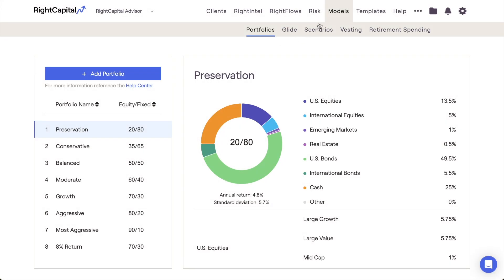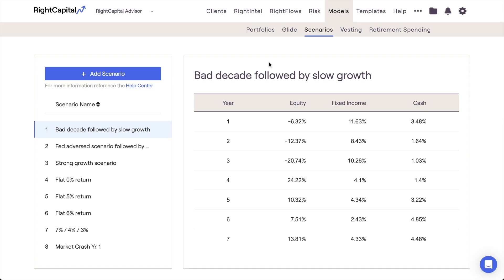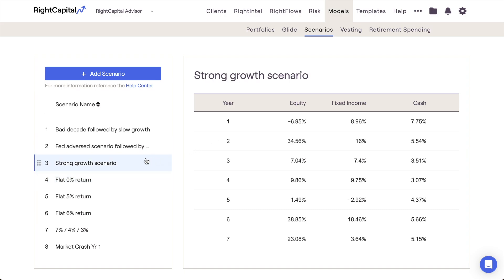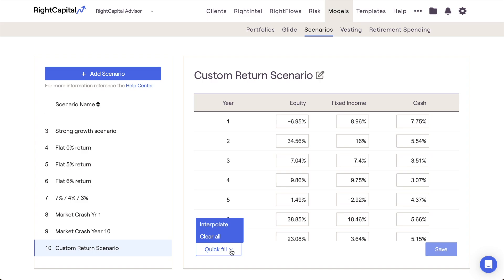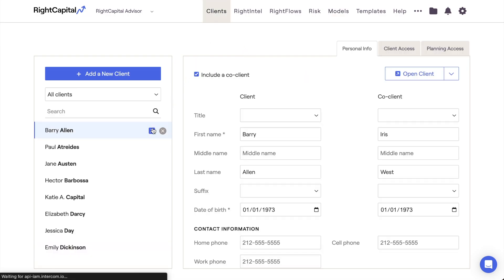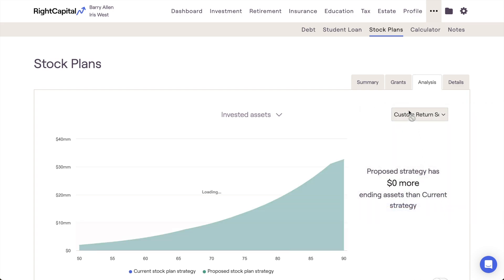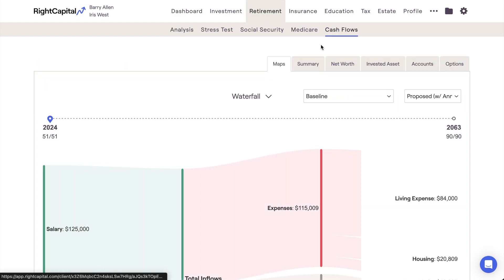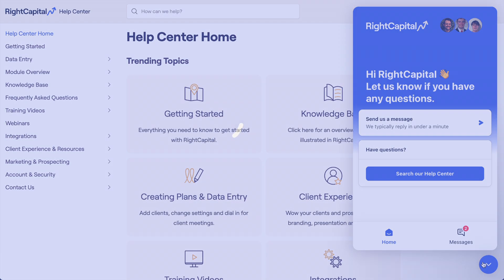Return Scenarios in RightCapital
Join us to review Return Scenarios in RightCapital. For more information on creating and applying return scenarios, click the link to RightCapital's help center article below: